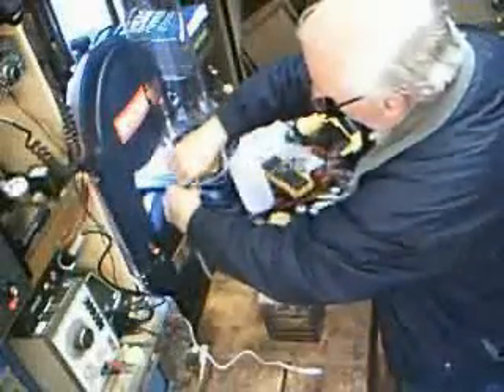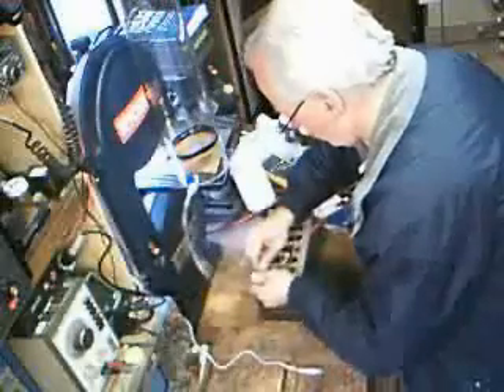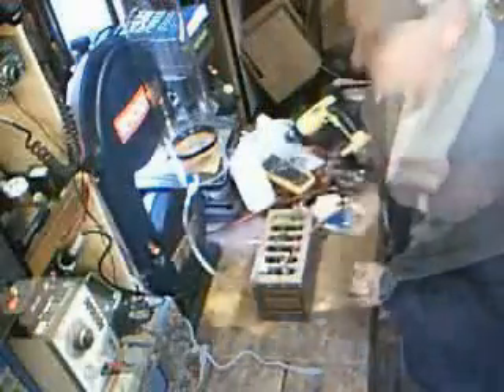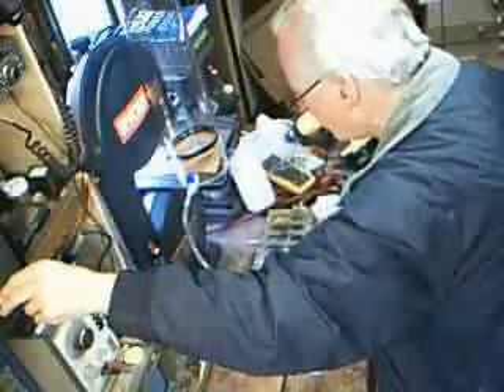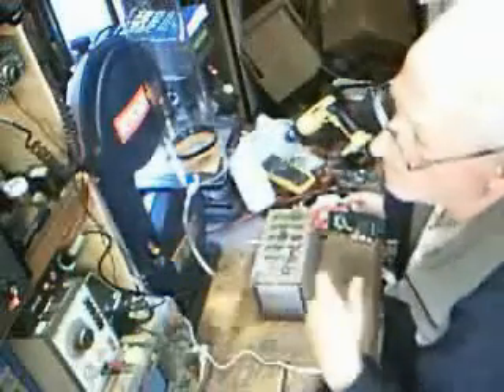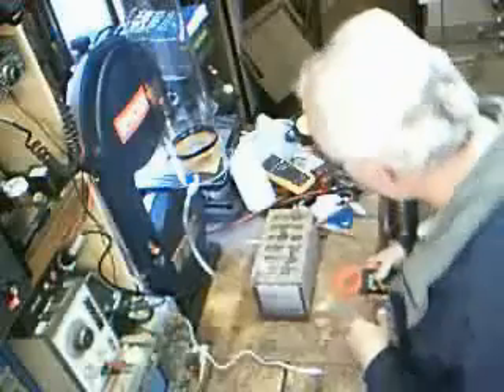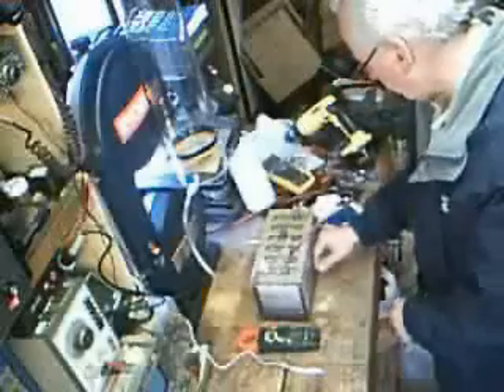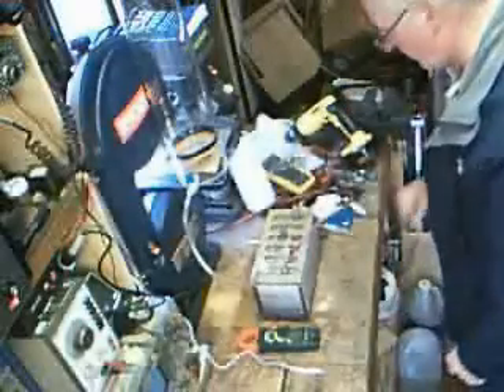#250 - hhoi / linear water test part 4 of 5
These tests were recorded at justin.tv live at the request of Sterling Allan of PESN to attempt to prove or disprove the existence of HHOi and/or Linear H2O which is supposed to be the magic behind the unusual properties of a typical HHO torch. According to what Sterling has reported, all HHO cells produce this unknown gas to varying degrees. Logic therefore dictates that my new Batt-Cell should be no different. A method of collection was devised and approved.

Have I uncovered the secret to HHO? Watch and see.